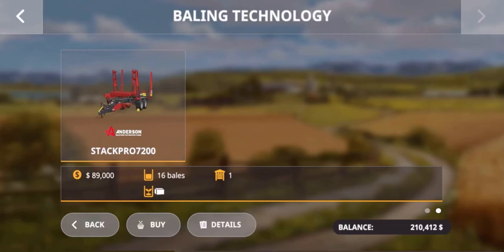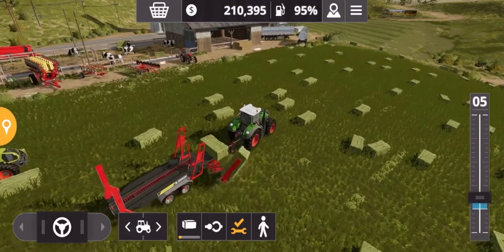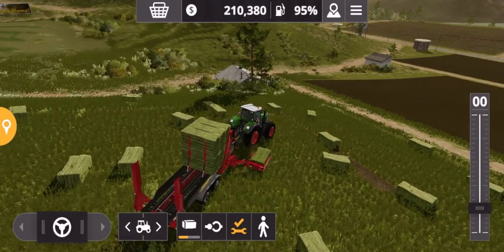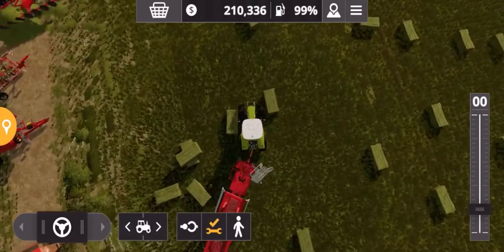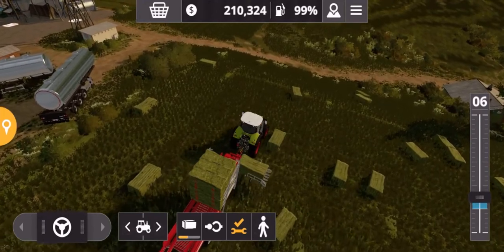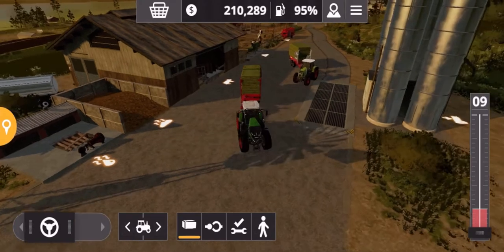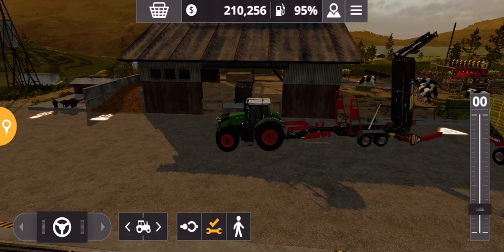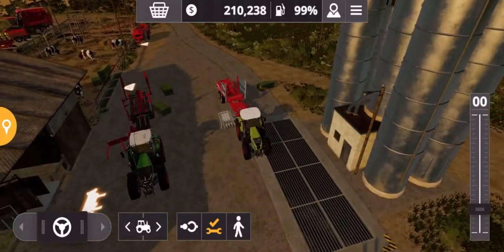Farming Simulator 20 - Anderson Stackpro 7200 - Gameplay and Comparison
Farming Simulator 20, Anderson Stackpro 7200 gameplay. Comparison against the Arcusin FSX 63.72, both auto-stackers used. Collect up your hay, straw, and grass bales using this equipment.
Farming Simulator 20 on mobile and Nintendo switch.